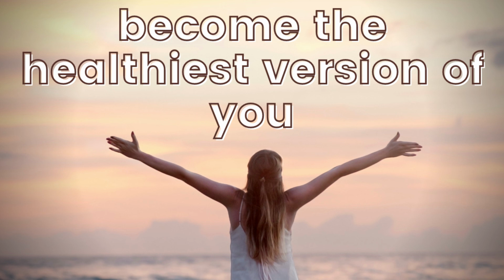Hypnosis for Weight Loss | Make Healthy Choices with Ease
This hypnosis recording is for those who want to shapeshift into the healthiest versions of themselves and be able to make the best choices for their wellbeing. Hypnosis for weight loss and Hypnosis for Health & Wellbeing...that is what you'll get with this! Listen multiple times a week for three weeks for the best results.